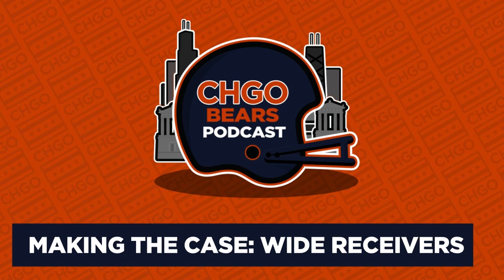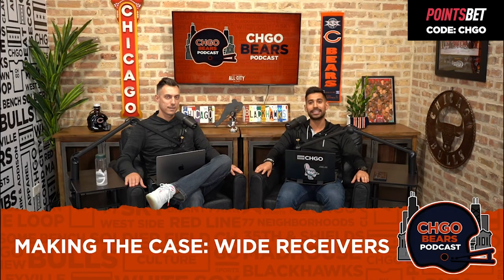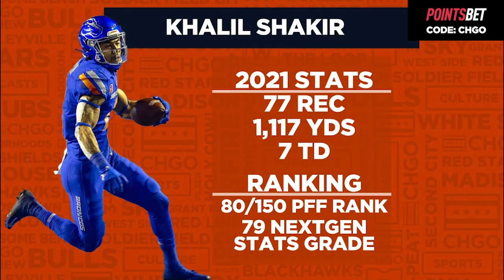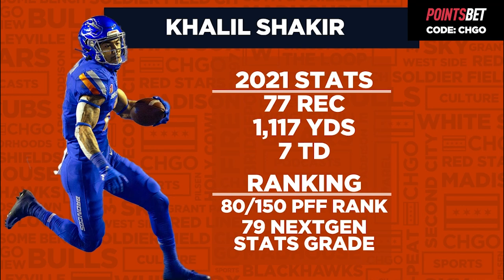Making the Case: Should the Chicago Bears Draft WR Khalil Shakir?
Let's wrap up our breakdowns on wide receiver prospects in the 2022 NFL Draft that the Chicago Bears may be considering. In this video, Nicholas Moreano and Adam Hoge make the case for the Bears to draft Boise State's Khalil Shakir.

or download the PointsBet App, make a deposit and use code “CHGO” to get 2 Risk Free Bets up to $2000, an annual CHGO membership and a free shirt!

Mobile registration in Illinois is here!

Athletic Greens is going to give you a FREE 1 year supply of immune-supporting Vitamin D AND 5 FREE travel packs with your first purchase.